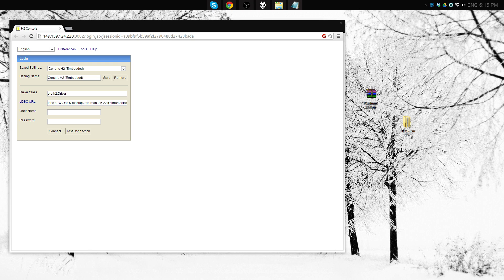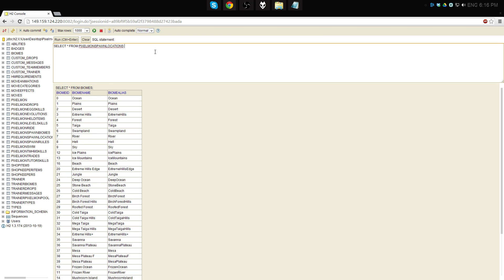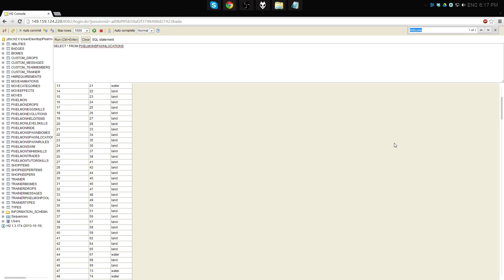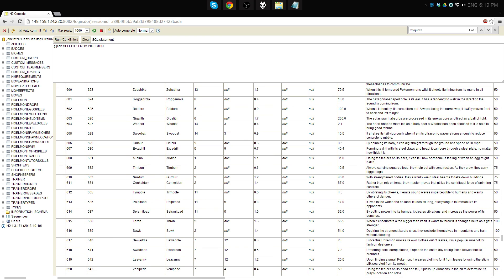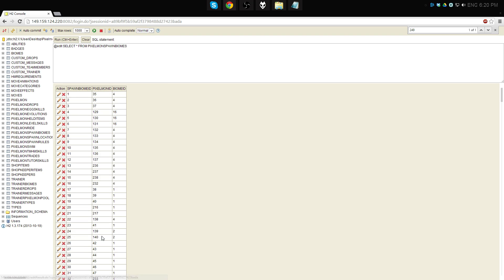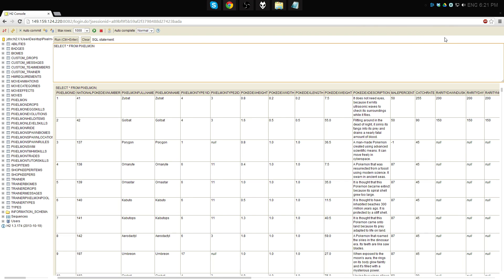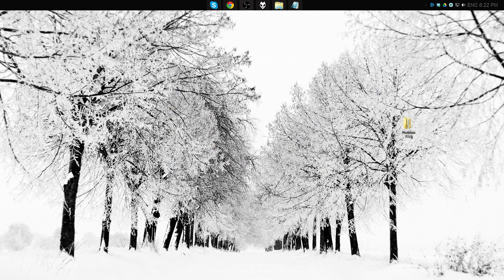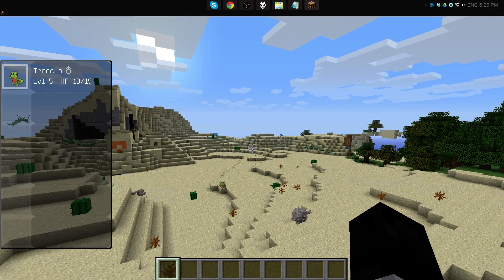Pixelmon 2.5.2 Database Editing Tutorial: The Legendary Birds and Rayquaza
Learn how to enable the legendary birds and Rayquaza spawning naturally wherever you want!

(Old description)

Today we're learning how to make simple modifications to the Pixelmon 2.5.2 database, since many people are posting about being unable to modify it for their own custom pixelmon servers.

With this, you should be able to edit how pokemon spawn, items, abilities, stats, evolutions, and pretty much whatever else you can think of !

(so as long you know what you're doing)

Don't be afraid to experiment!

Let me know if you are interested in more tutorials in the comments, I would be glad to post more guides for specific things (such as the above examples)

Note that this method also works with 2.5.0 and 2.5.1.

Please, please, please do NOT post on the pixelmon forums with any problems you encounter editing the database.  I imagine that's probably why they 'locked' it to begin with.  It's a massive pain to bugfix if every case has a different custom version of pixelmon.  If you have issues, post them here, or on another forum once people start learning how to do this.